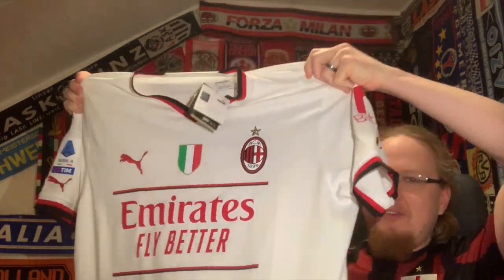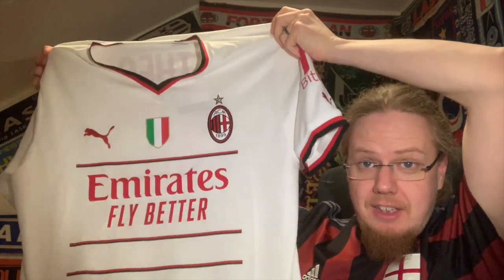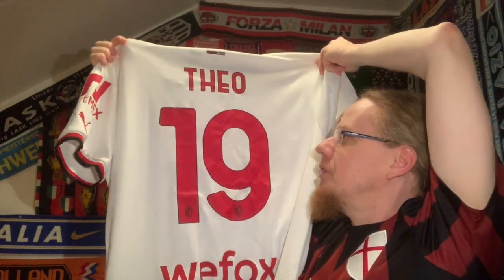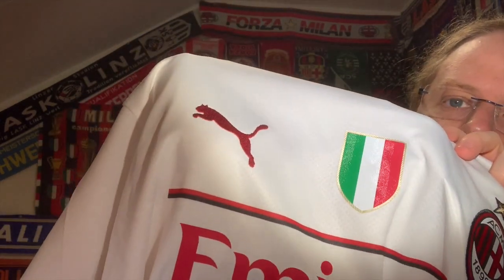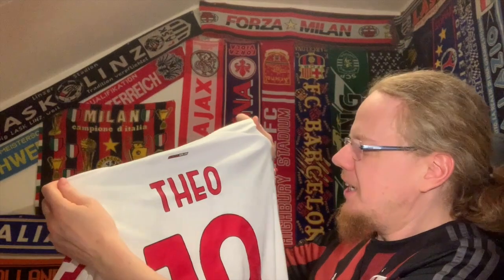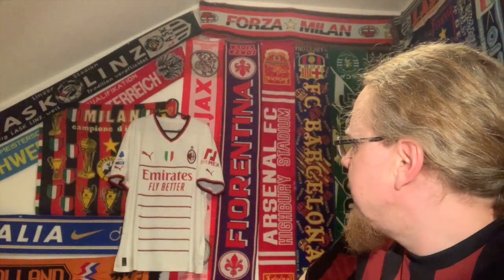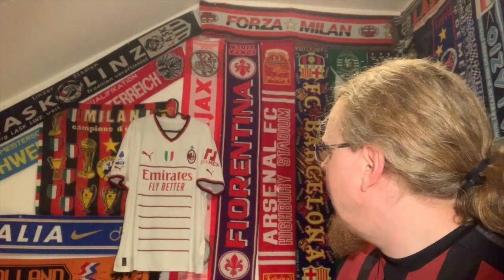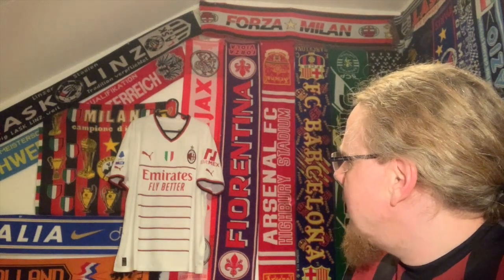Straight Outta Milan ❤️🖤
When Milan made it back to the quarter finals of the Champions League, they offered quite a nice promotion: free printing! And so, with this shirt already on sale, I decided to take advantage of it. 😊